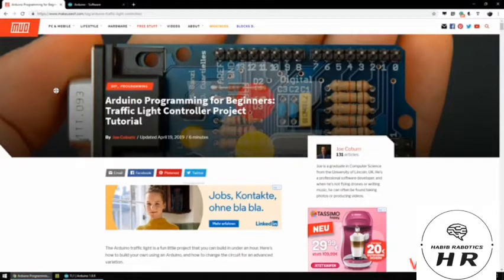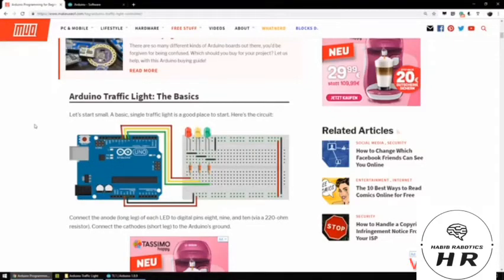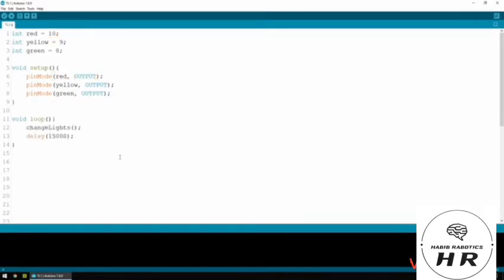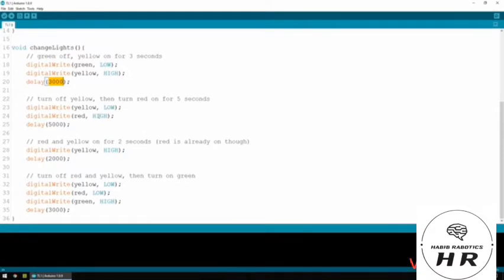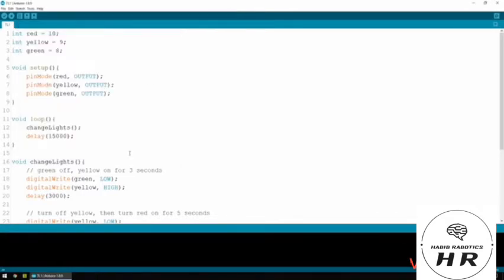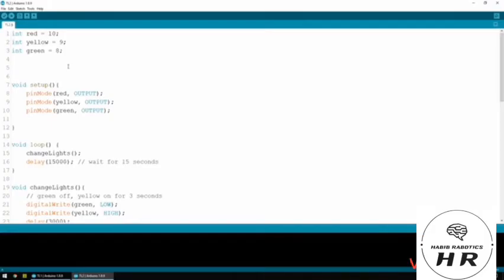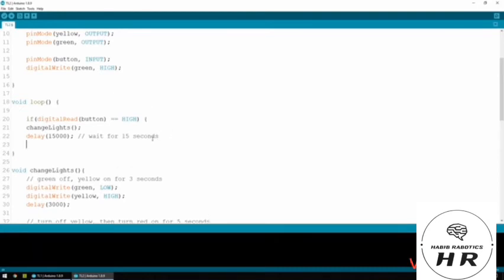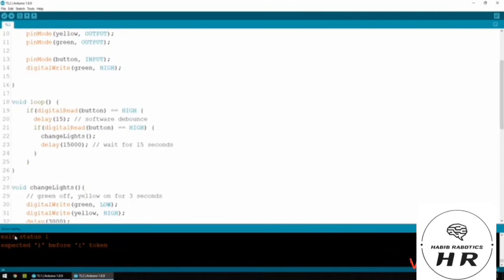Traffic light using Arduino with code | arduino project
traffic light using arduino with code

all detail available bin the video
and course are also available